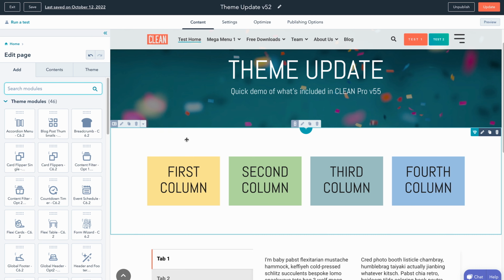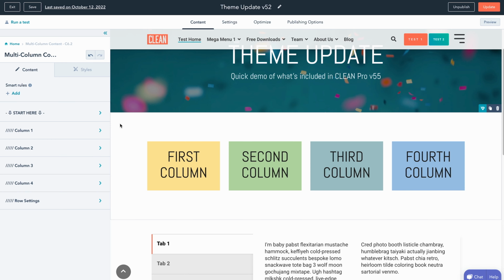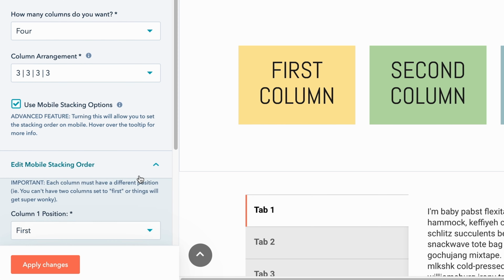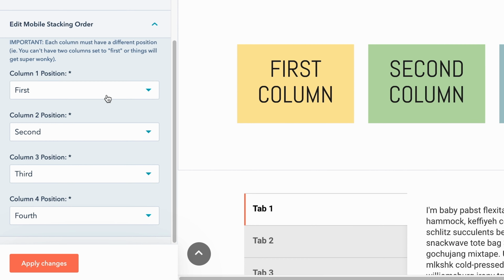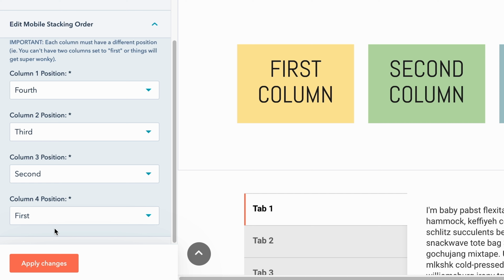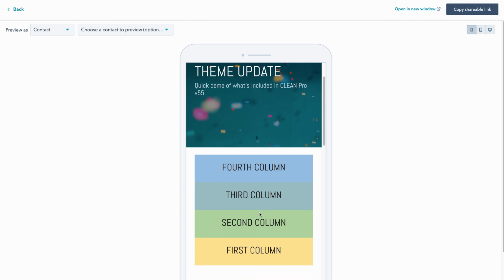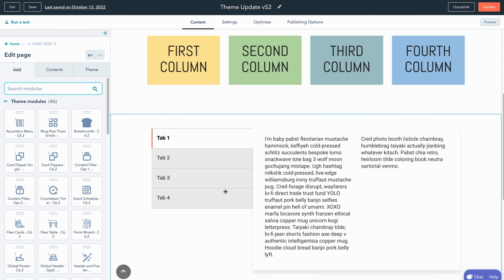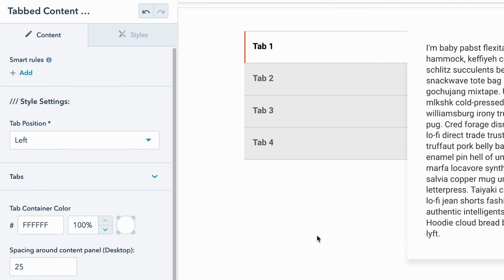THEME UPDATE: CLEAN Pro v55 for HubSpot CMS is here!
I'm super excited to release another update to the CLEAN Pro theme.  In this video, I'm going to run you through a few of the improvements I've made to the custom modules to give you even more flexibility.